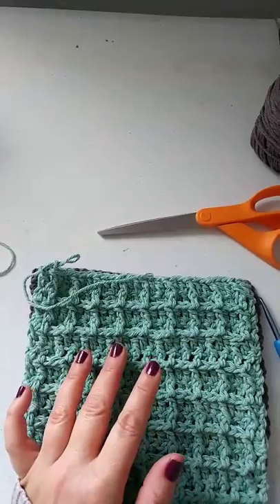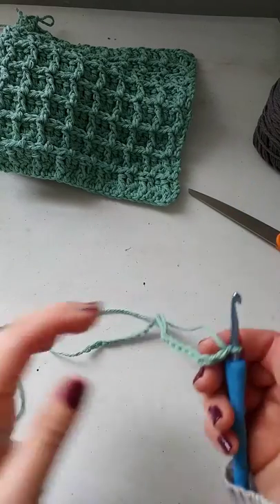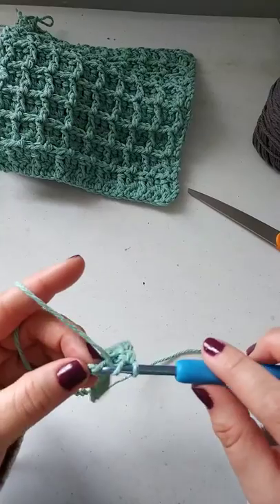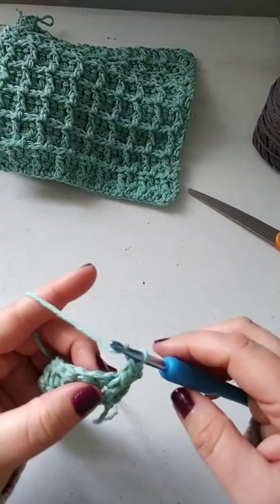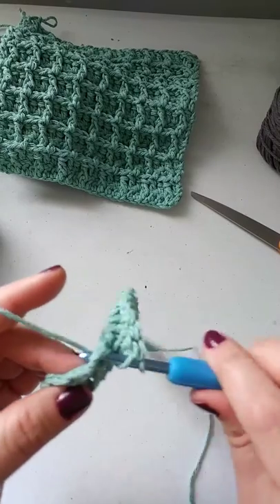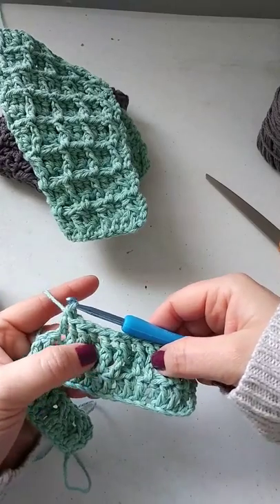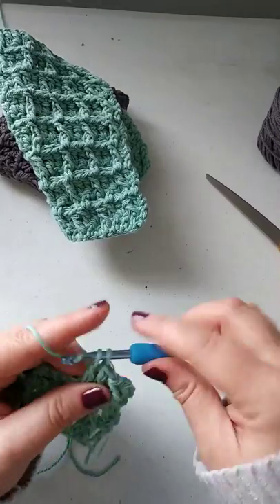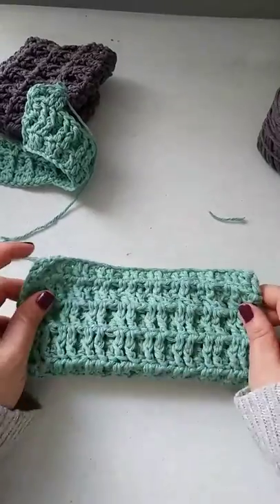Double crochet stitch waffle pattern washcloth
I found this really fun and cute pattern using a double crochet stitch. I wanted to share my new-found technique with you so let me know what you think! Lots of fun even for beginning crocheters.
Below are my interpretation of written instructions. Hope they make sense! I am new at the crochet game.
Chain 29
(multiples of 3 +2)
ROW 1: work a double crochet (dc) into the 3rd chain from the end
             dc into each chain to the end
            chain 1 (ch 1) and turn
ROW 2: dc into the 1st stitch
              front post double crochet (fpdc)
              dc into the next 2 stitches
              fpdc, repeat to the end
              dc into the last stitch
              ch 1 and turn
ROW 3: dc into the 1st  stitch
              dc into the 2nd stitch
              fpdc 2 times
              dc into the next stitch
              fpdc 2 times, repeat to the end
              dc into the last 2 stitches
Repeat rows 2 and 3 to desired length
Tip: end on an even row for a tidy edge ;)